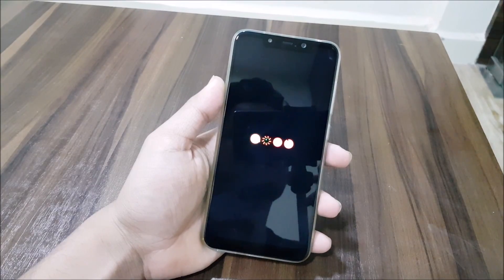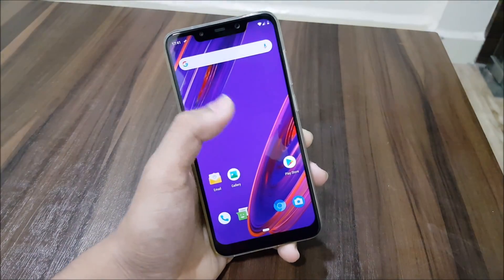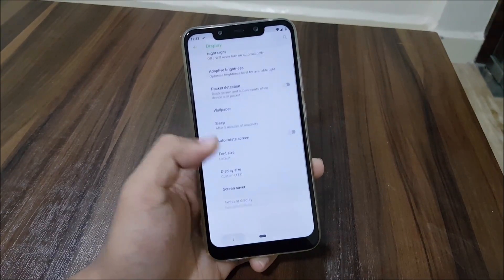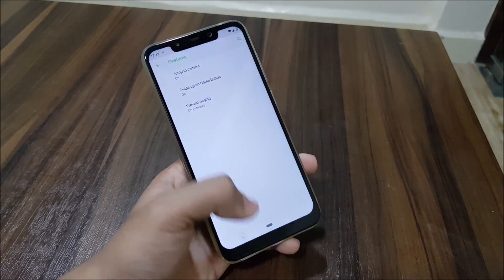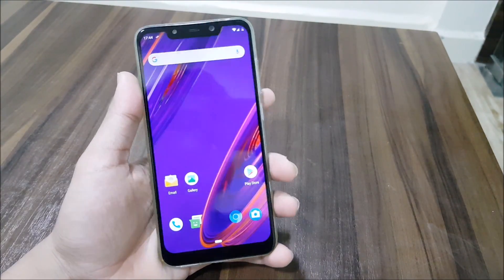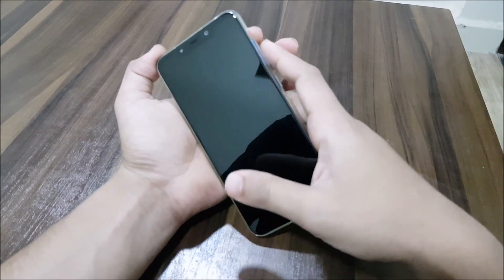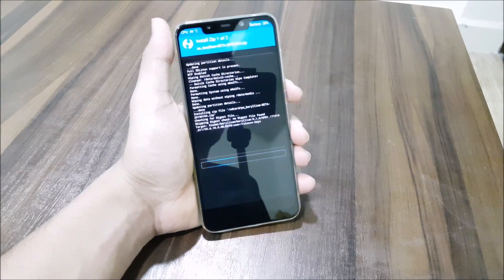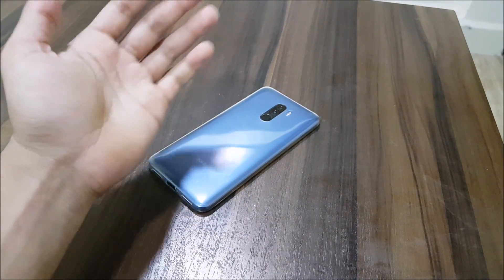Install Paranoid Android 9.0 On Poco F1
In this video, we're going to take a look at the AOSPA i.e. Android Open Source Paranoid Android based on Android 9.0 Pie for our Poco F1.

Status - Beta - Suitable for daily usage.

Credits - TheStrix (Recognized Developer, XDA)

Features -
Android 9.0 Pie
5 October 2018 Security Patch
Paranoid Android Wallpaper
Quickstep Launcher
Ambient Display
Swipe Up On Home Button Gesture
Notch Support
VoLTE